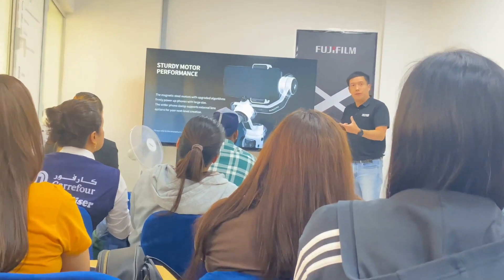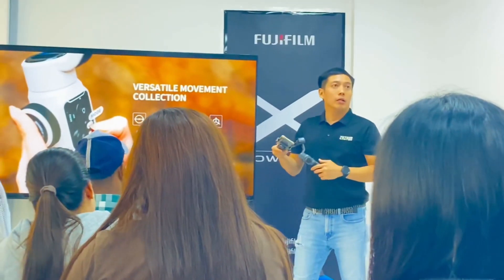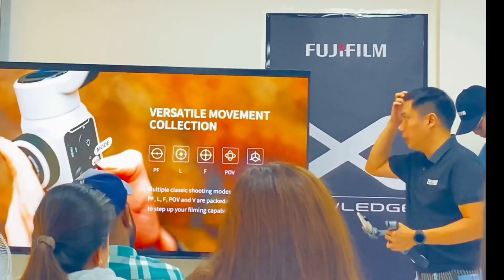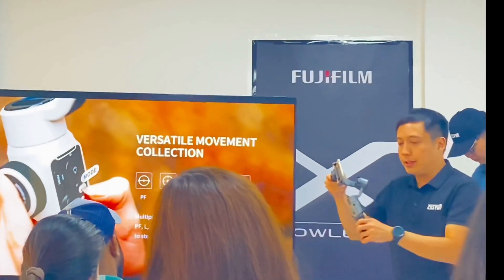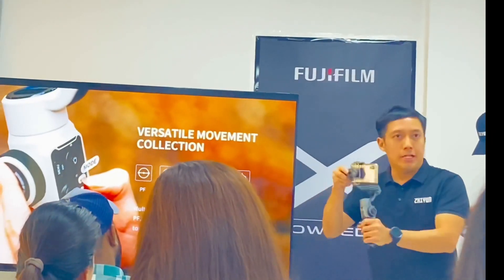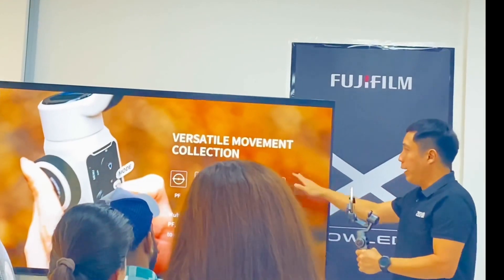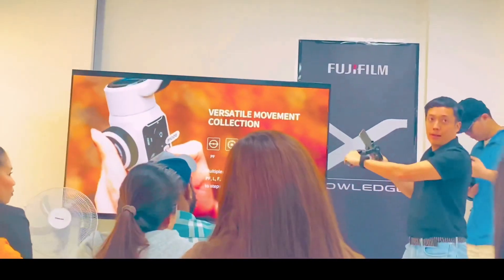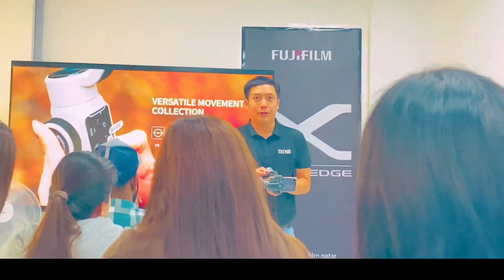Zhiyun Smooth5 Tutorial /Training